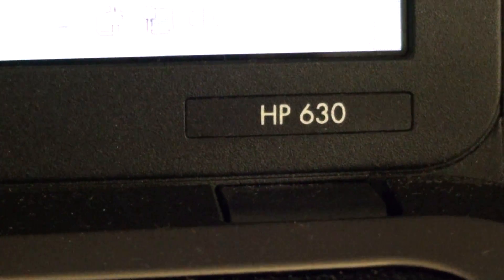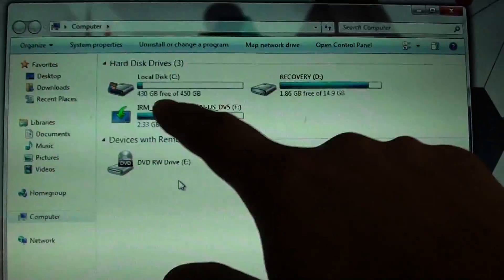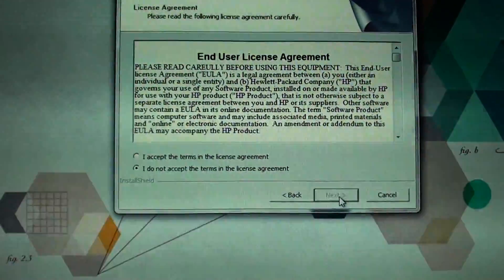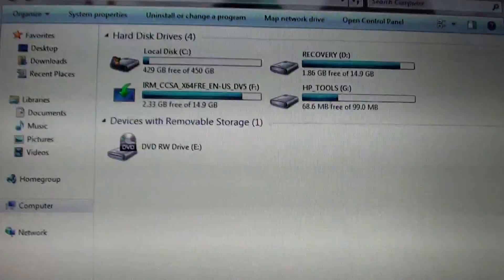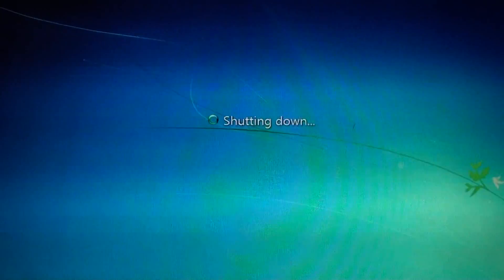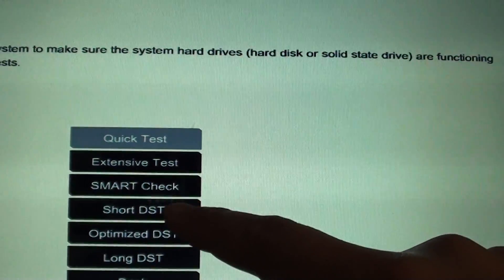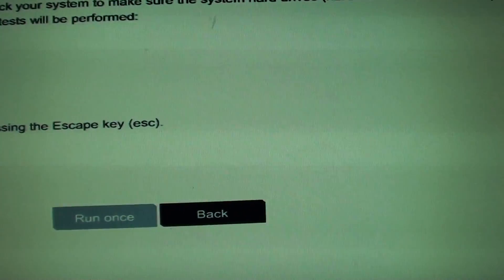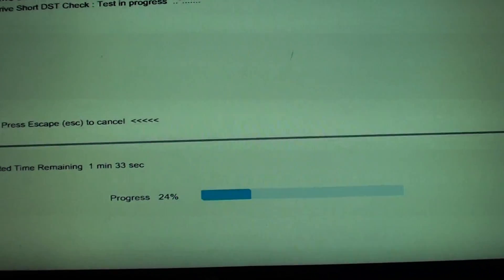HP 630 Laptop: How to Perform Hard Disk Error Test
Learn how you can perform hard disk error test on HP 630.